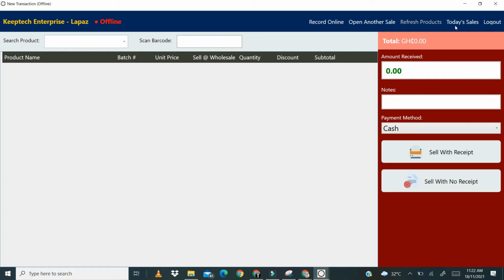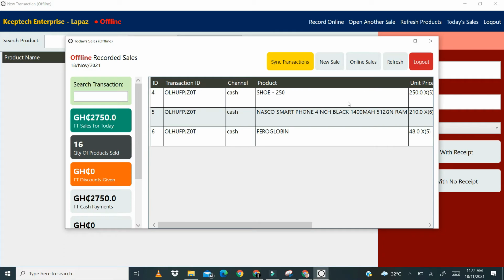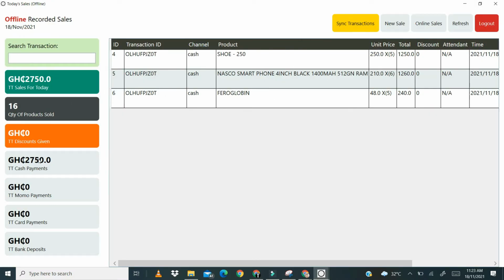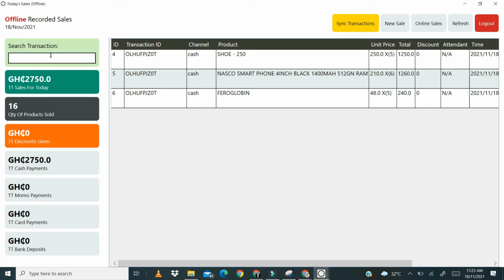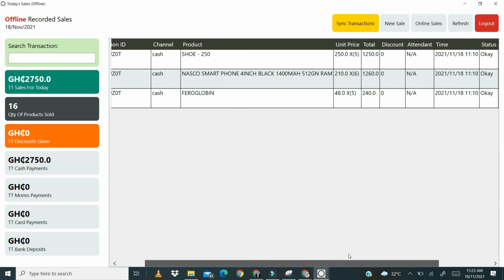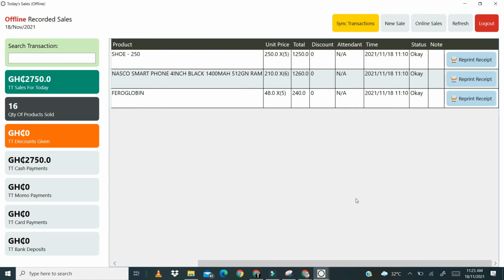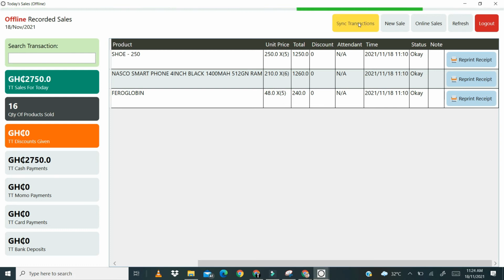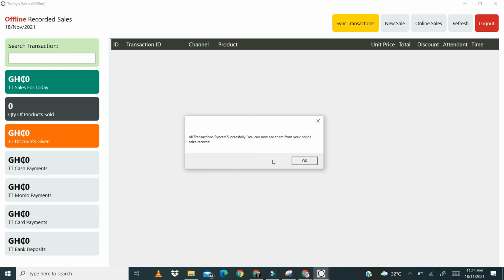Sumundi Keepsales Tutorials - P120: How To View Your Daily Sales Offline On Keepsales Desktop App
This is a video to illustrate how to view your sales made for the day using the sumundi keepsales desktop application